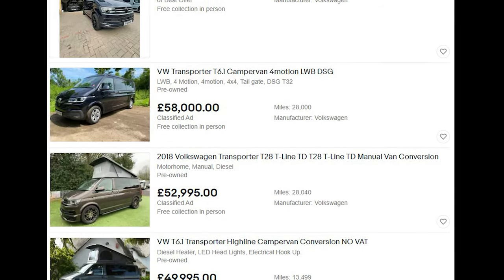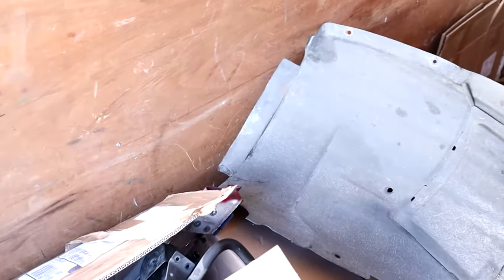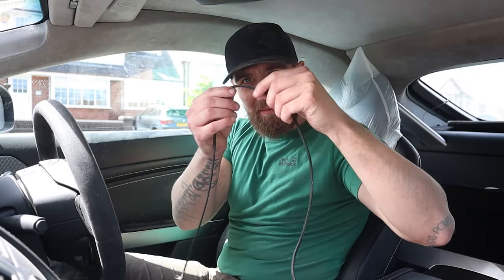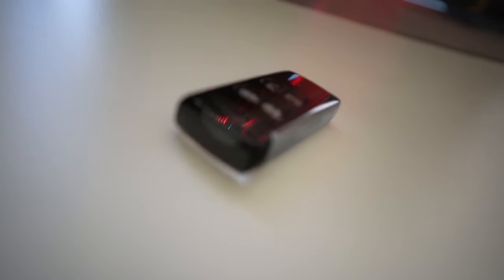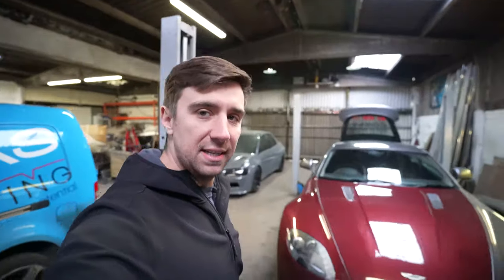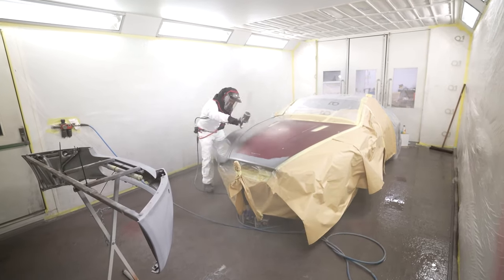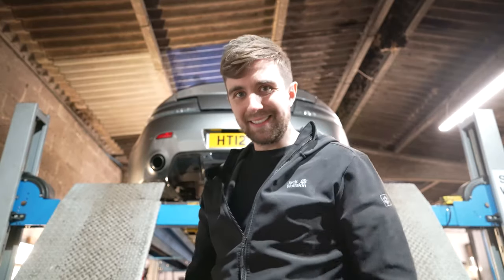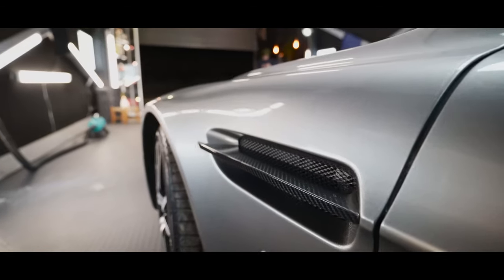My MAD Aston Martin Ownership Journey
Welcome back to another video, in this video I put together the last 5 months of my work. I hope you enjoy

The background music is made by Lukerembo and you can find them on Youtube or Soundcloud!